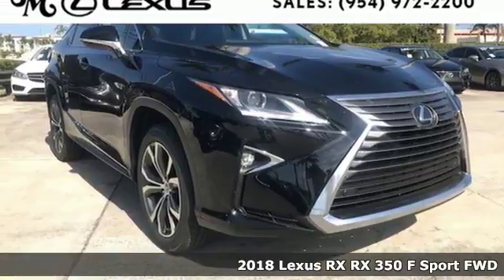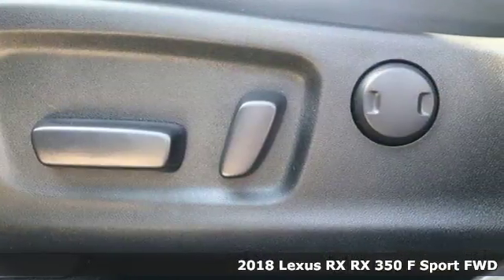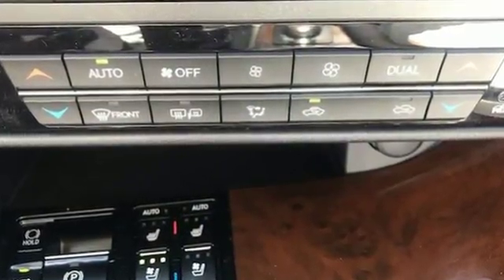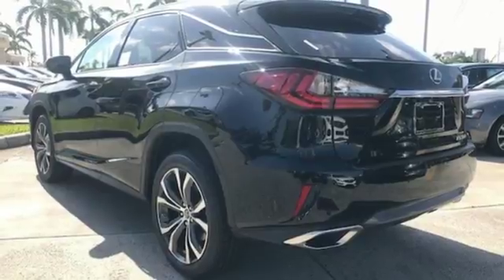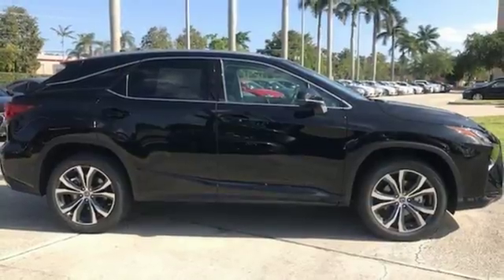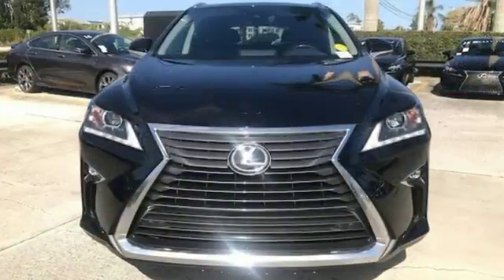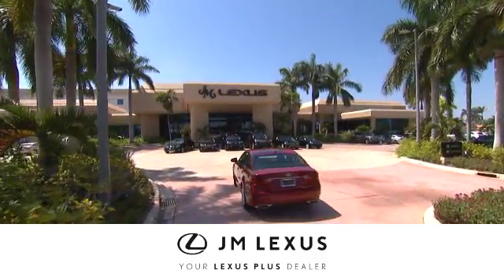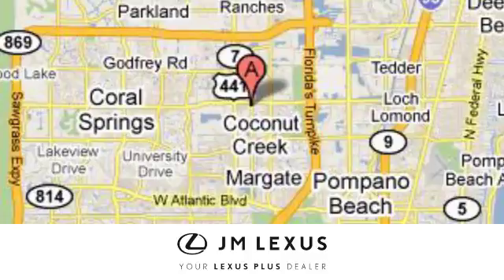New 2018 LEXUS RX 350 Margate FL Fort Lauderdale, FL #81893 - SOLD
Year: 2018
Make: LEXUS
Model: RX 350
Engine: 3.5L V6
Transmission: Automatic 8-Speed
Color: Obsidian
Interior: Black leather with Espresso Walnut trim
Stock #: 81893
VIN: 2T2ZZMCA2JC099772
You are currently viewing a new 2018 Lexus RX 350 with JM Lexus Your Lexus Plus Dealer! Thank you for your interest. We look forward to working with you. Stock #: 81893 Exterior: Black Interior: Black Trim: JM Lexus 5350 West Sample Rd Margate FL 33073

Address:
5350 W Sample Rd